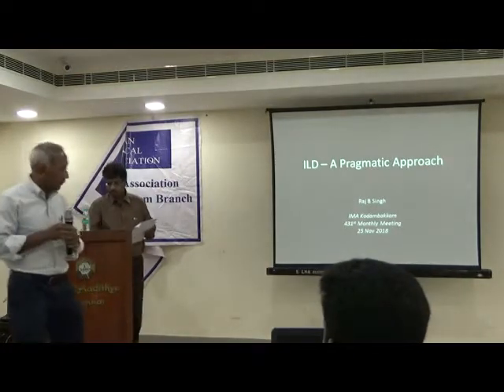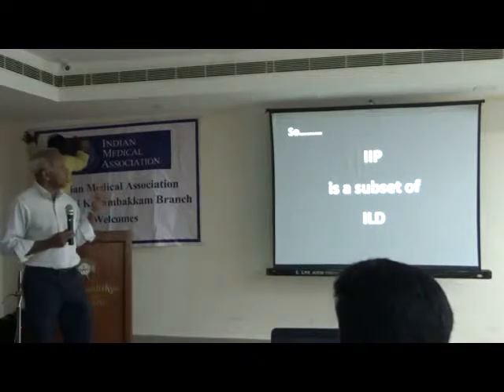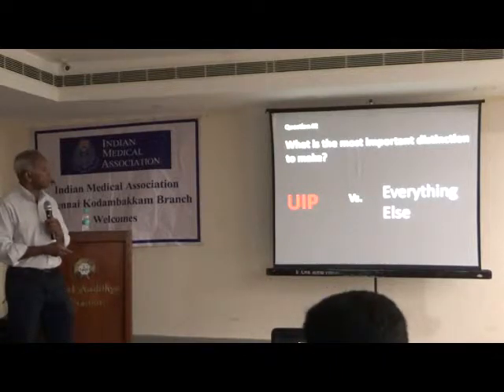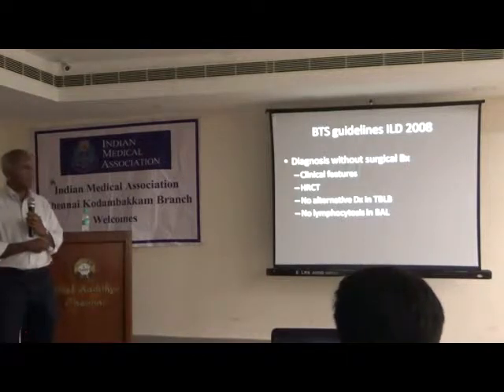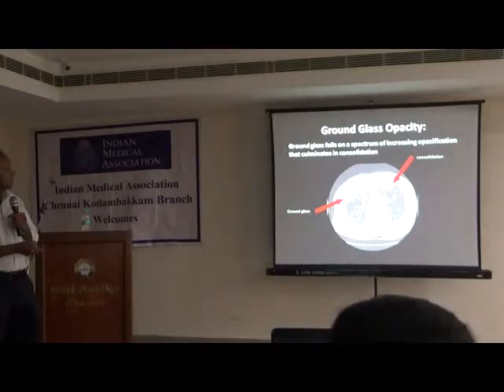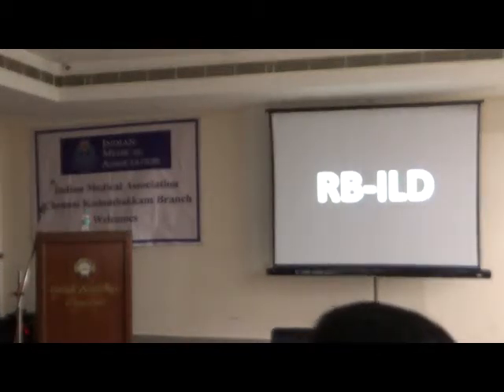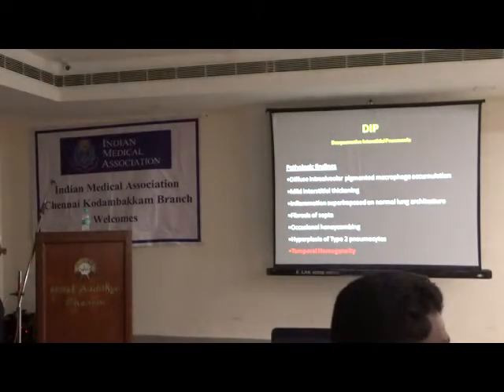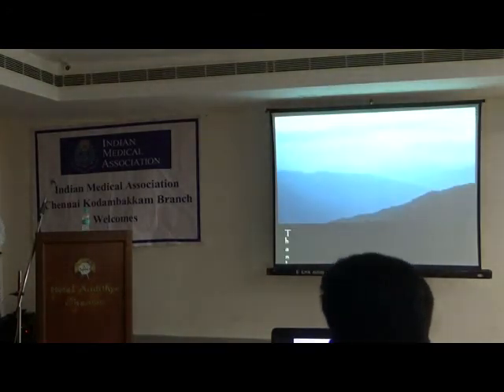ILD - A Pragmatic Approach - Dr.Raj B Singh